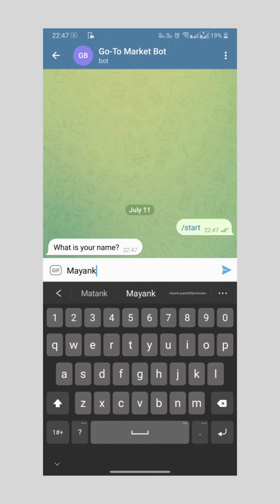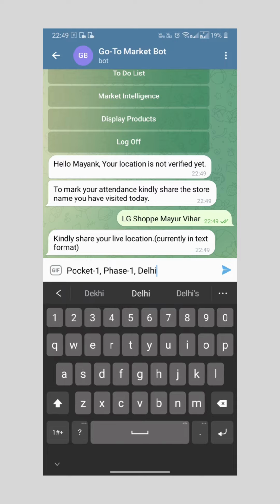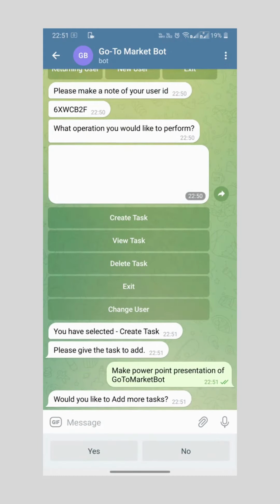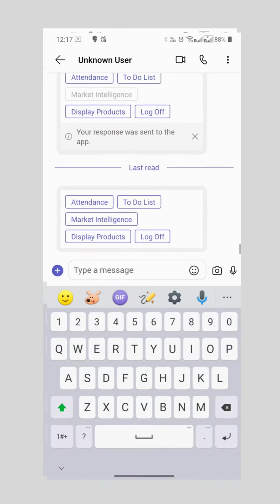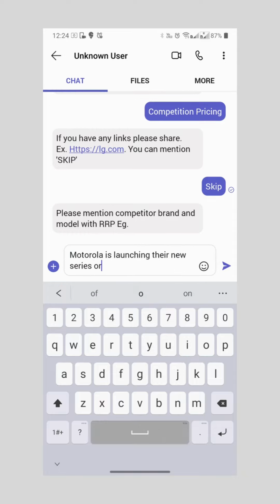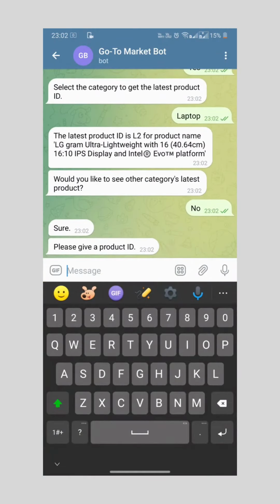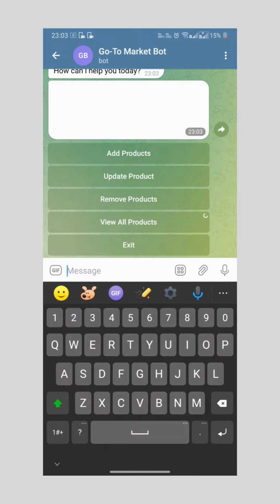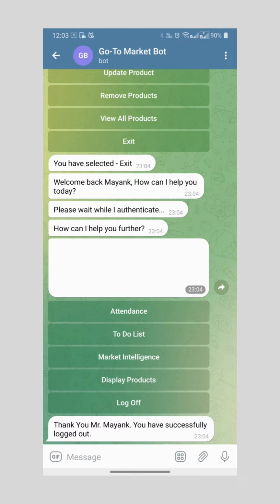Go To Market Bot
It is an Enterprise Chatbot, a conversation agent that works through artificial intelligence software developed according to the needs and utility of a particular scenario, which in our case will be to manage the retail merchandiser team of LG operating from different locations and retail stores.
Our Chatbot will be designed for the merchandisers to :
 * Mark Attendance with current GPS location update.
 * Submit Display Product  Status with uploaded images(photographs).
 * Share Market Intelligence / Information.
 * Report Daily Updates with click of a button.

Key Features of the Product :
 * Instant Response with automatic time-to-time pop-up(alerts).
 * Assist managing team with easy to keep track functionality
 * Work Stress Busters with clear & timely reporting.
 * Automating Business Operations for Visible Efficiency Gains due to fast communication.
-- Chatbots engage the employees over messaging platforms by asking relevant questions to contextualize the responses and automate over 40% of the processes.